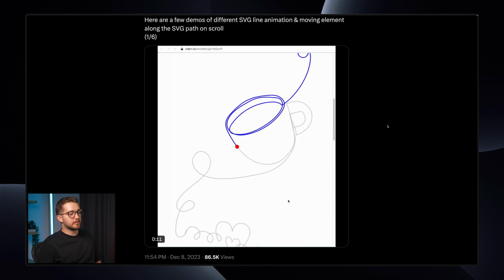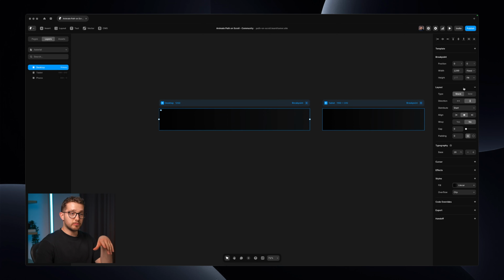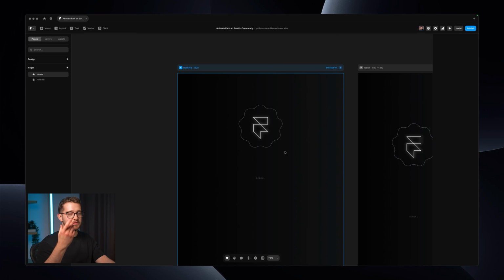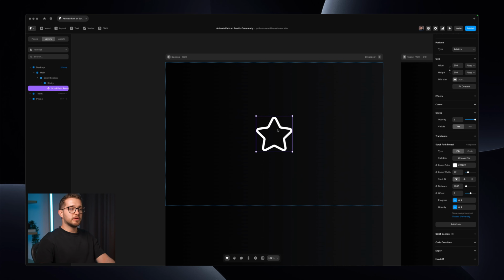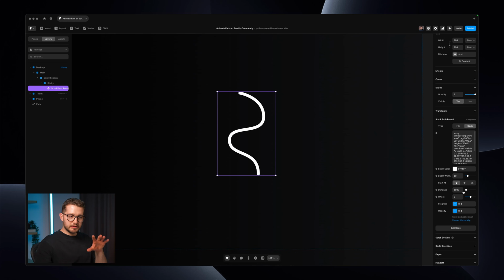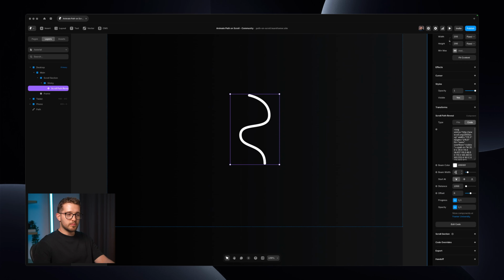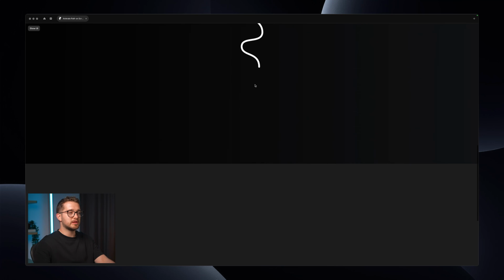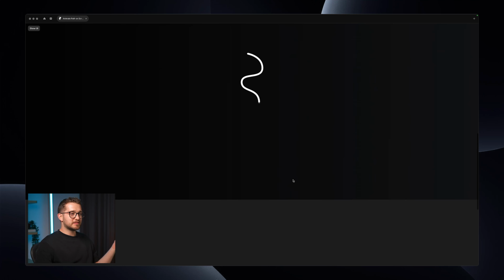the most underrated Framer scroll animation...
In this Framer tutorial, you'll learn it step-by-step how to animate SVG paths on your websites on scroll. This effect can be used to play fun illustrations on scroll, or animate progress bars as you're scrolling on the website. An easy way to differentiate your website from the competition and add a "WOW" factor without breaking a sweat.

00:00 – Introduction: Why Animated SVG Paths Are Powerful in Framer
01:00 – Inspiration & Use Cases (Wow Factor, Higher Pricing, Templates)
02:00 – Finding the Free Animated Path Component
03:00 – Setting Up a Clean Framer Page Structure
04:30 – Creating the Main Container & Scroll Section
06:00 – Understanding Sticky Sections & Scroll-Based Animation
07:30 – Adding the Animated Path Component
08:30 – Creating Custom SVG Paths Directly in Framer
10:00 – Connecting SVG Paths to the Component (Code vs File)
11:00 – Making the Sticky Effect Work Properly
12:00 – Core Properties Explained: Progress & Opacity
13:30 – Controlling Scroll Distance & Reveal Timing
15:00 – Advanced Effect: Layered Paths for Progress Styling
16:30 – Final Result, Experimentation Tips & Outro